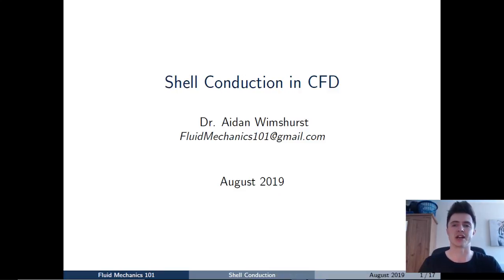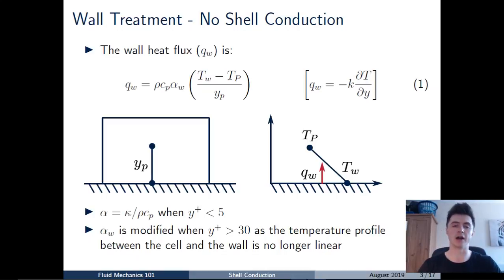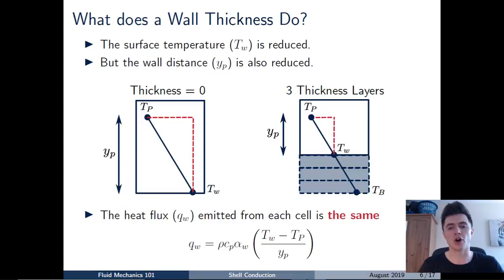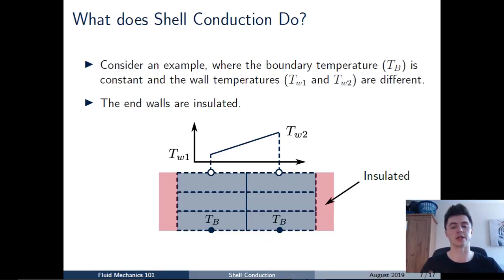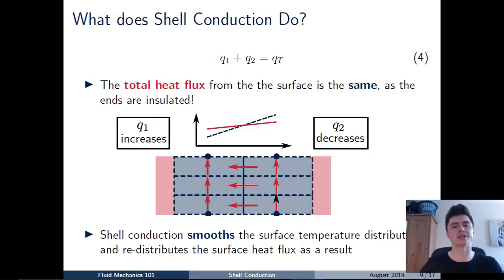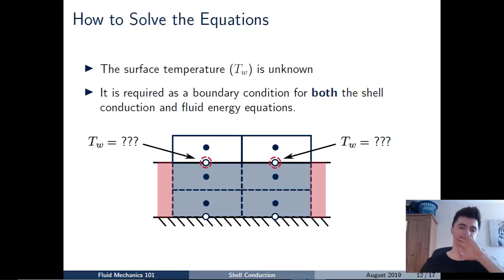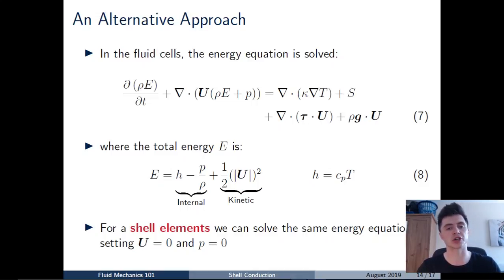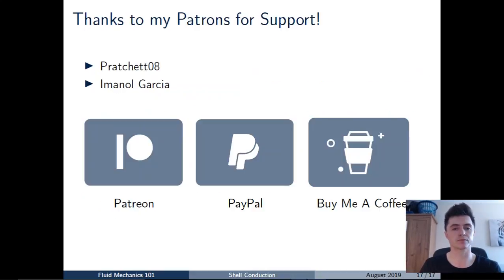[CFD] Shell Conduction in CFD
Shell conduction is used by ANSYS Fluent to improve heat transfer predictions when a full Conjugate Heat Transfer (CHT) model is not feasible. In this video the following topics are covered:

1) 5:50 How is Shell Conduction different to adding a wall thickness?

2) 10:10 What affect does shell conduction have on the wall heat fluxes?

3) 17:15 How does the CFD code solve for Shell Conduction?

1) ANSYS Fluent User Guide
13.2.5 Shell Conduction Considerations

2) ANSYS Fluent User Guide
5.2.1 Heat Transfer Theory

Did you like the video?